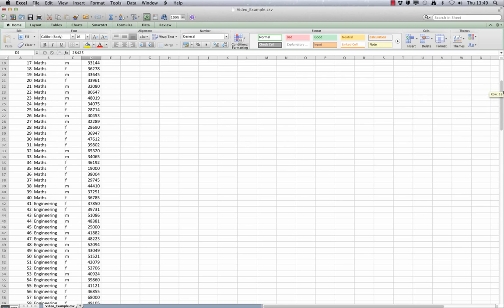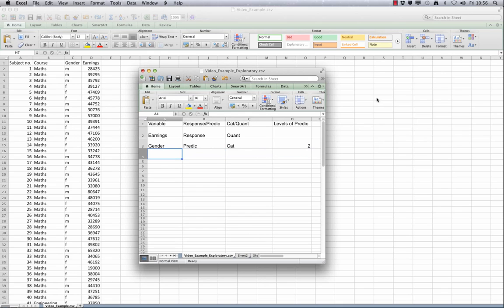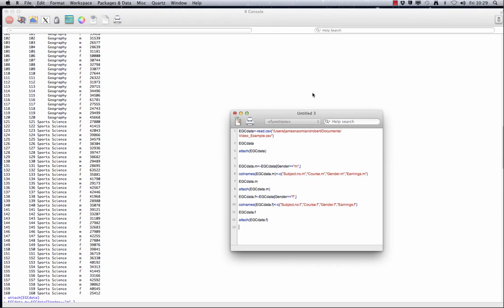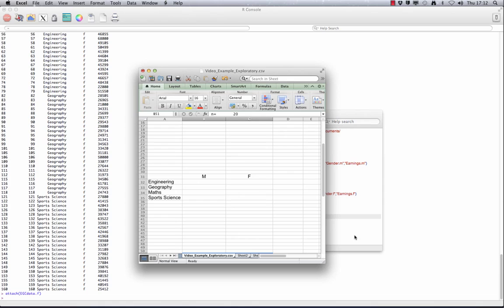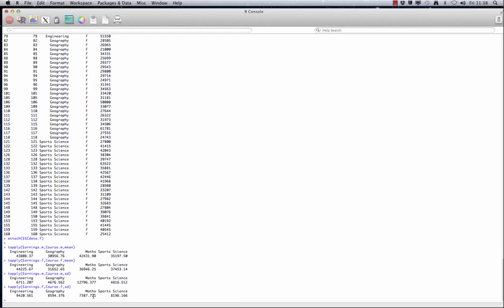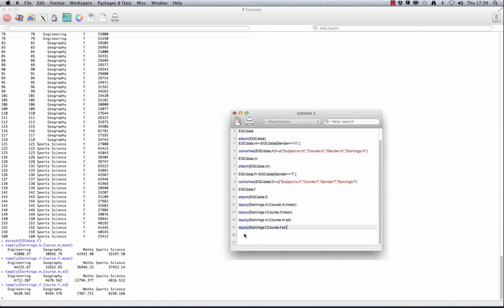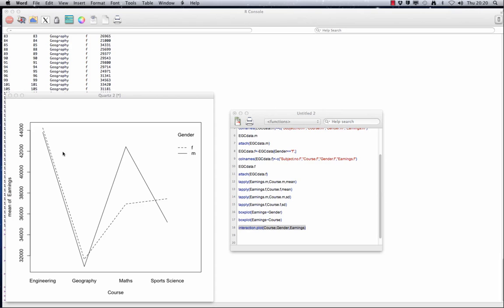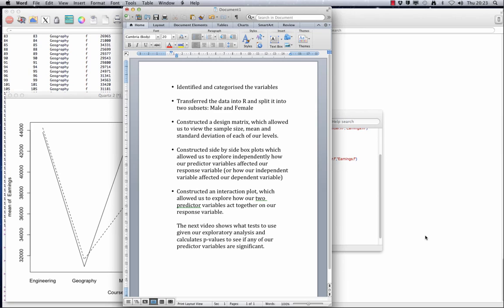Exploratory analysis(Two way fixed effect ANOVA in R)